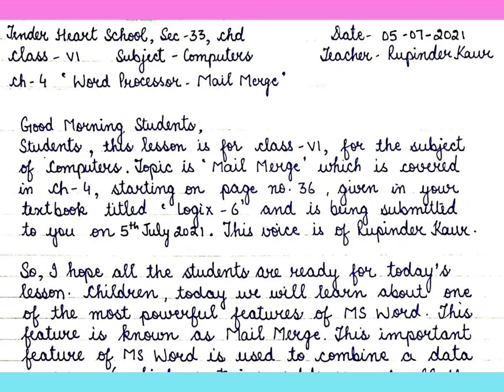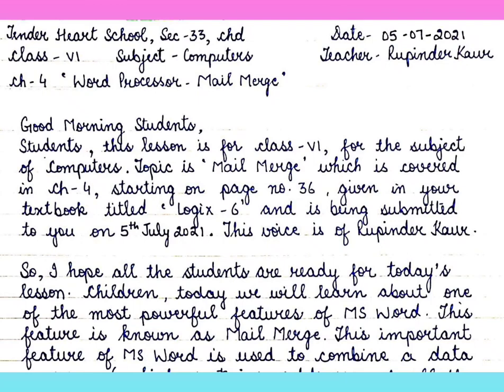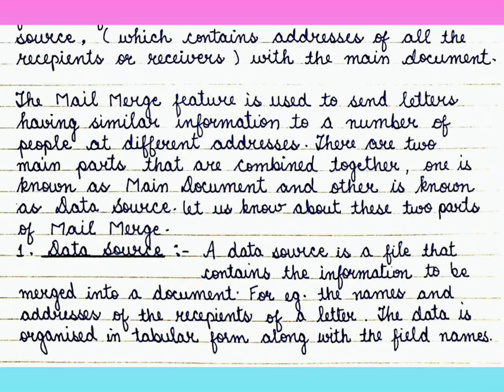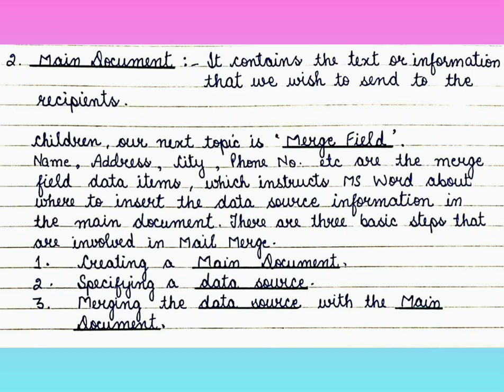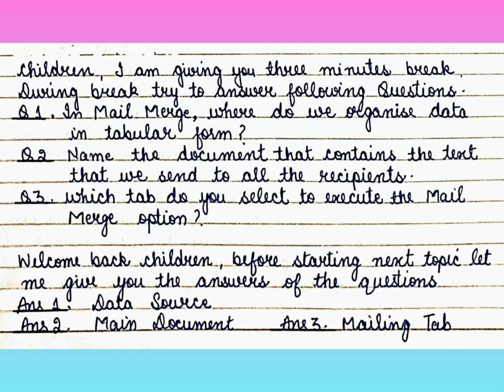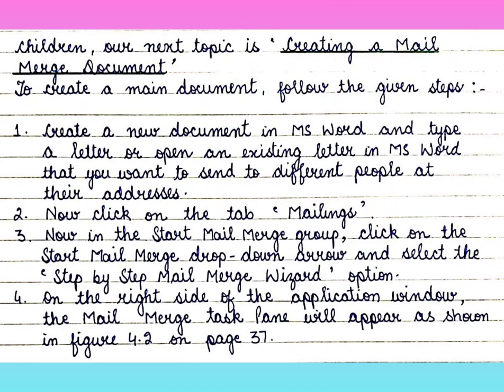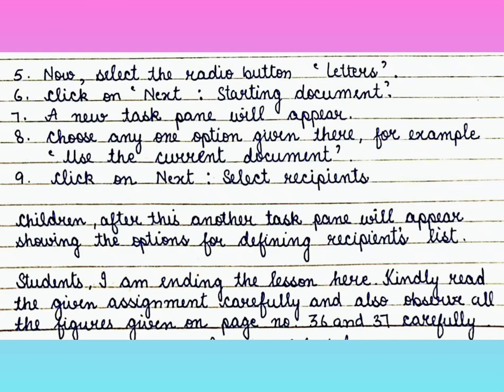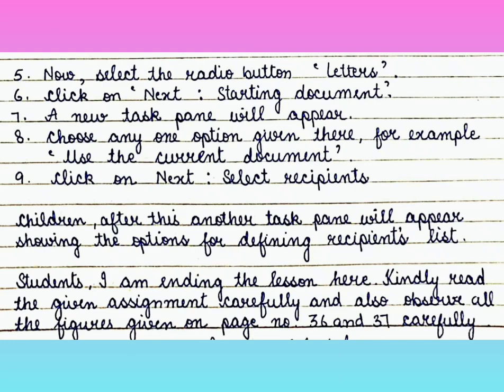Mail Merge, Class 6, Computers